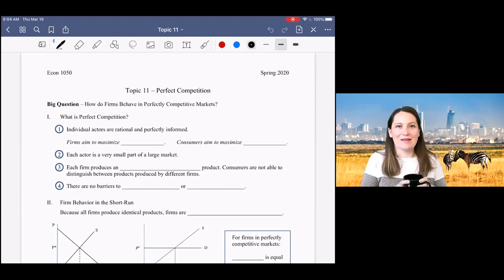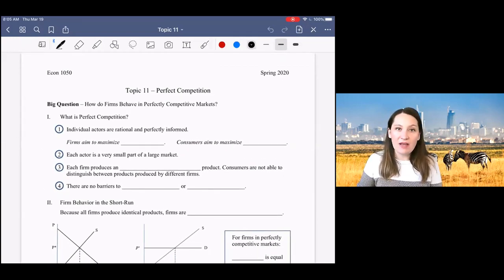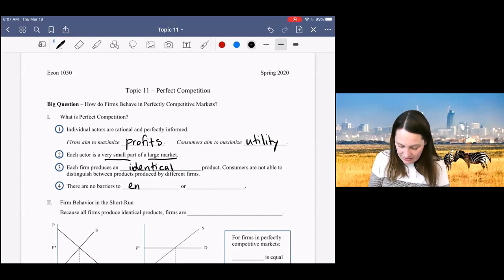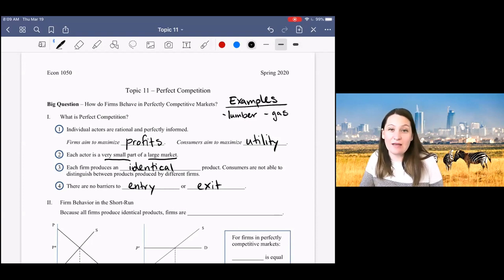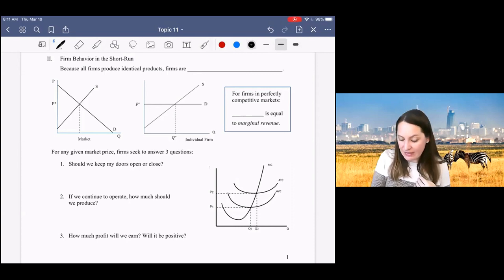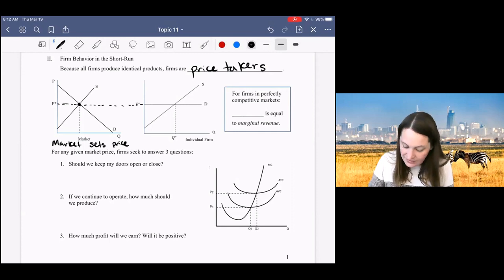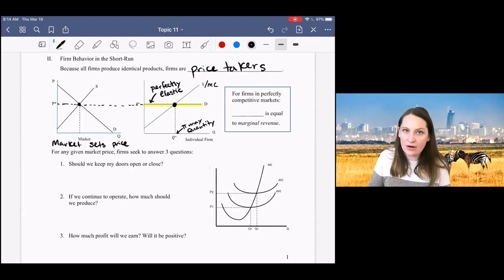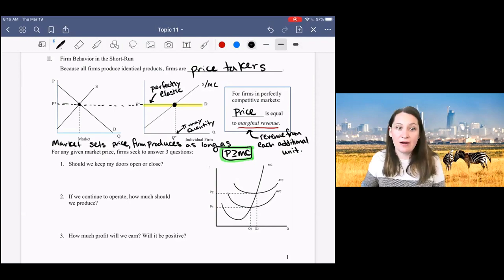11.1 Perfect Competition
Introduction to Perfect Competition